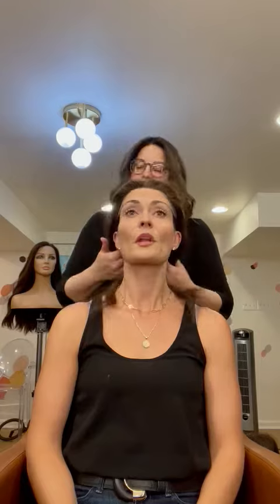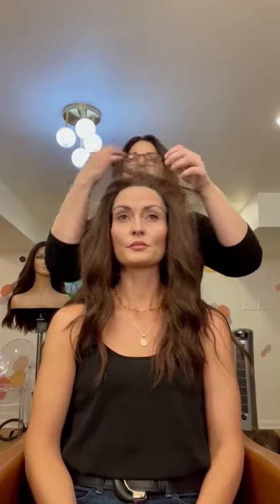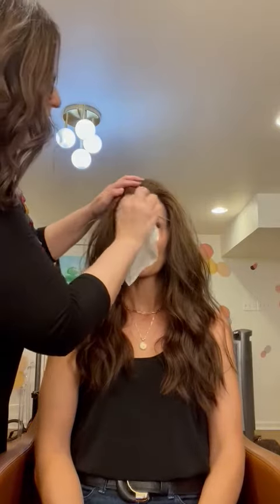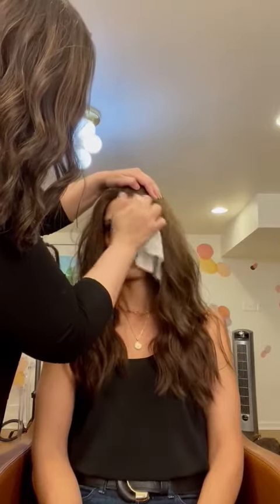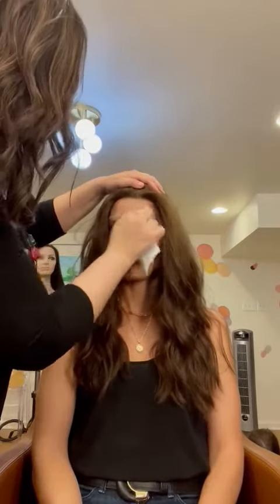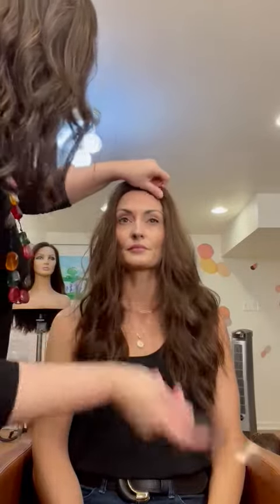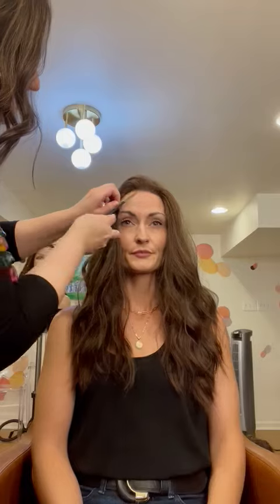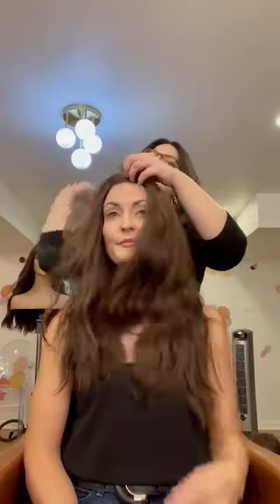Does My Wig Fit?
How to tell and what to avoid.